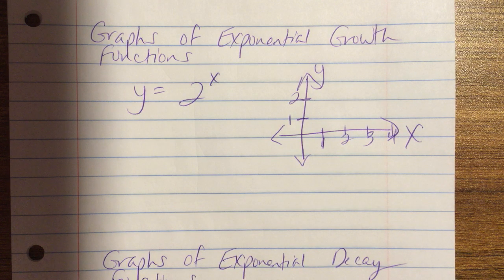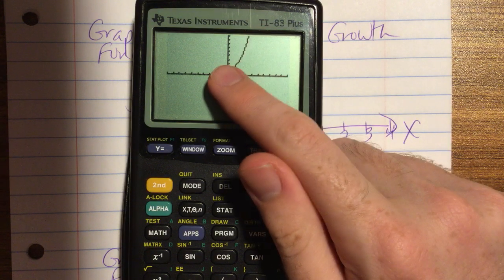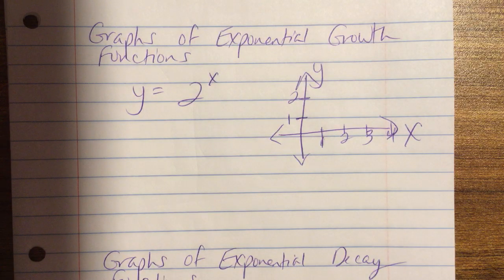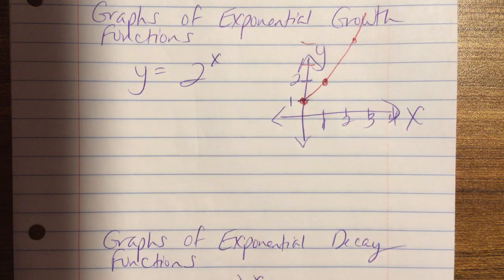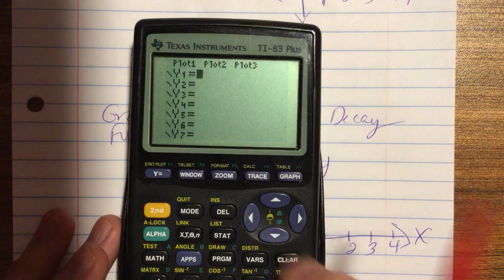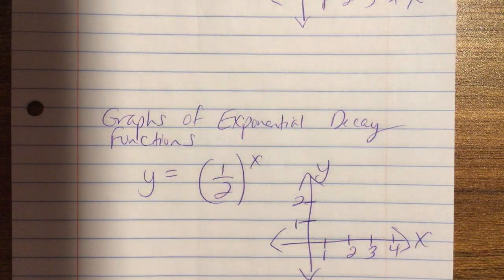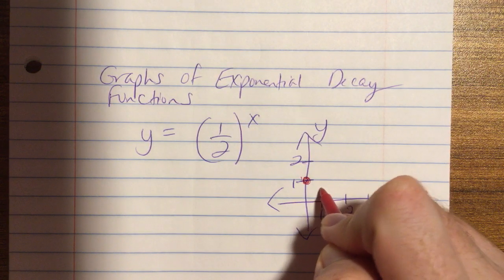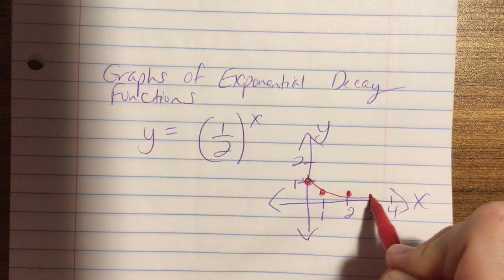Algebra 1 Linear vs Non Linear Functions Part 2